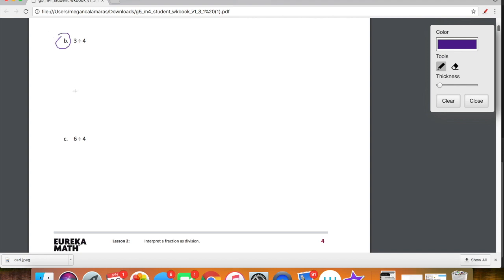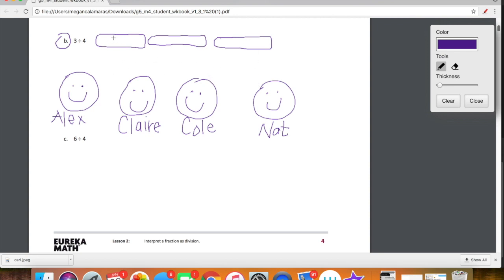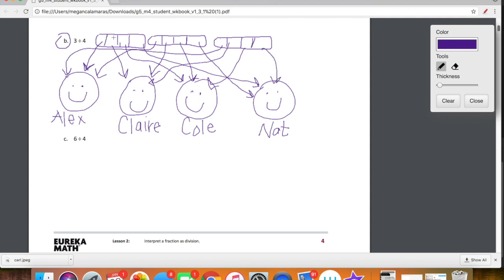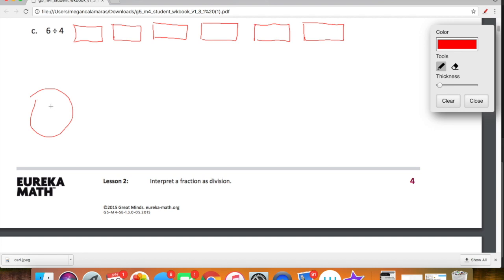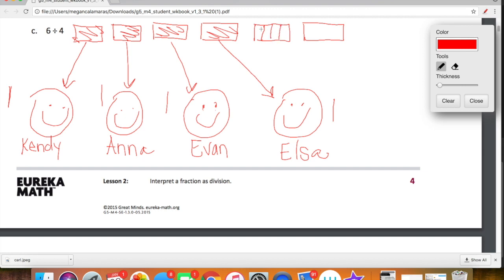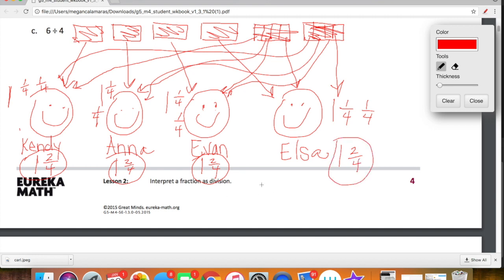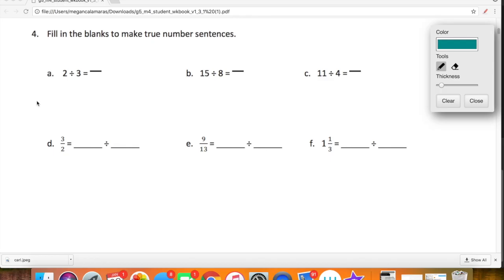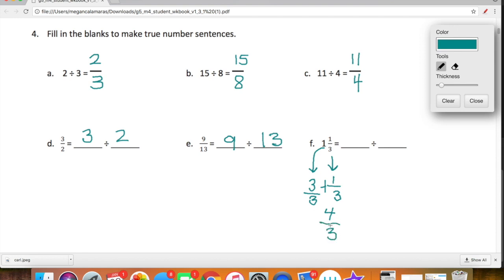Eureka Math, Grade 5, Module 4, Lesson 2